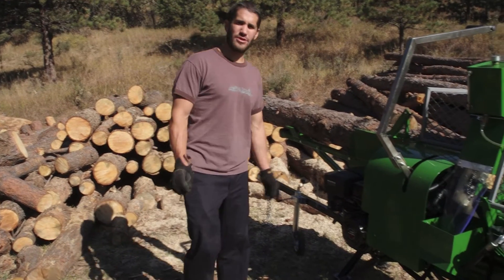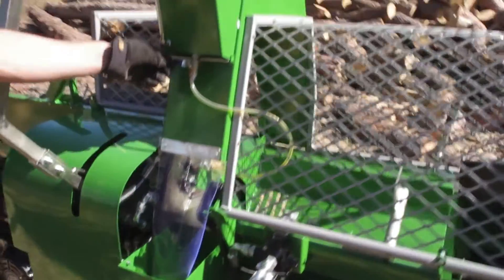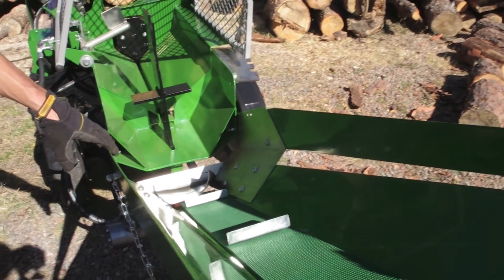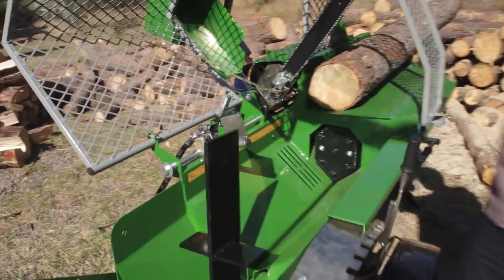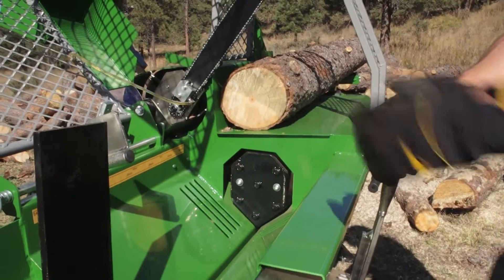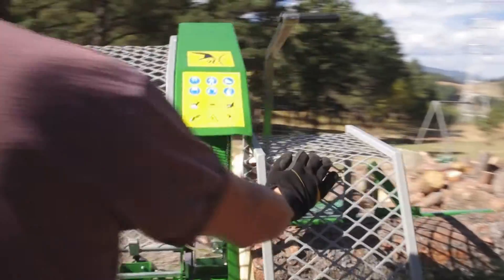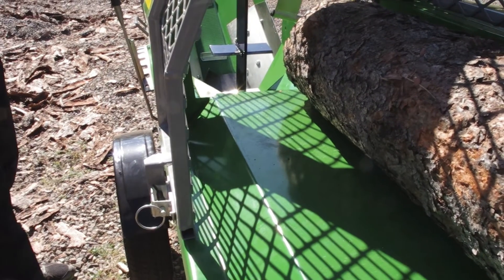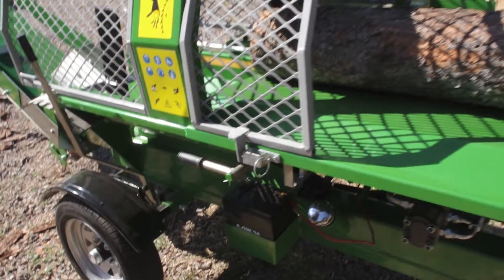Timber Champ 15 Ton Wood Processor